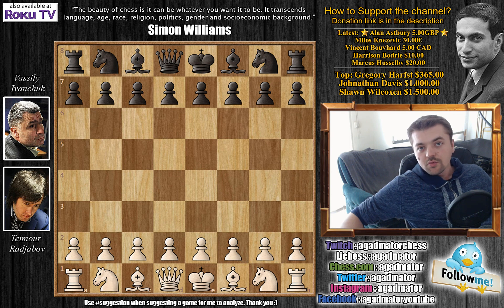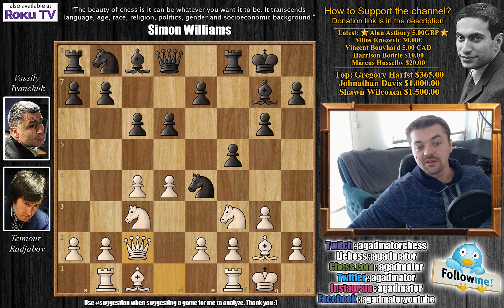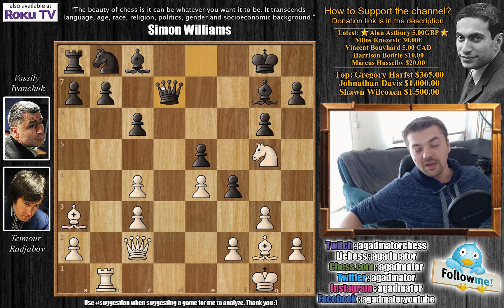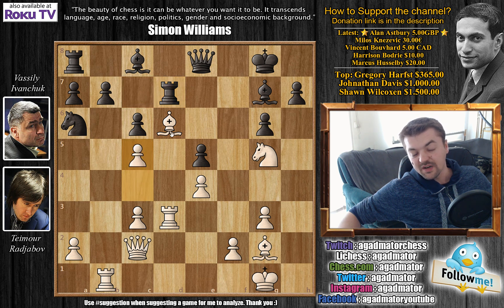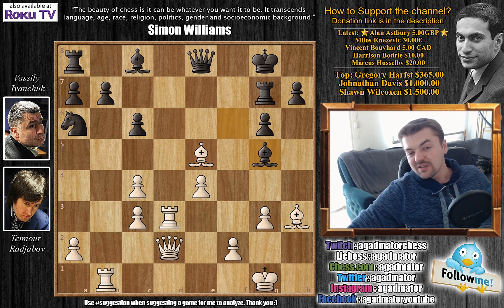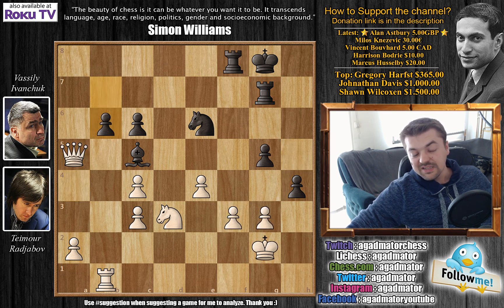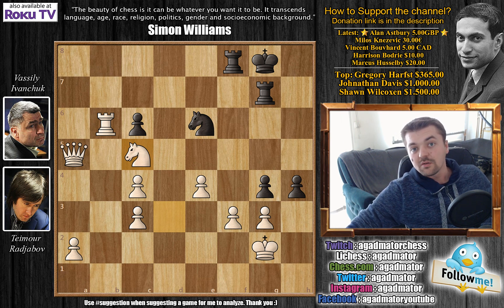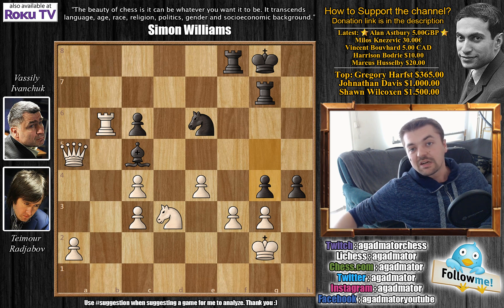Brilliancy Forgotten in Time | Radjabov vs Ivanchuk | Candidates Tournament 2013. | Round 2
Follow MprooV on Twitter agadmator Levon Aronian and Teimour Radjabov are in shared first place after two rounds at the FIDE World Chess Candidates' Tournament in London. Aronian won against Boris Gelfand, who blundered material. Radjabov outplayed Vassily Ivanchuk, who eventually lost on time in what should be a lost position. Magnus Carlsen got no opening advantage against Vladimir Kramnik and the two quickly drew. Alexander Grischuk and Peter Svidler also split the point, but not before both players had had an advantage in the game.

Teimour Radjabov vs Vassily Ivanchuk
World Championship Candidates (2013), London ENG, rd 2, Mar-16
Dutch Defense: Leningrad. Warsaw Variation (A88)

1. d4 d6 2. Nf3 g6 3. c4 f5 4. Nc3 Nf6 5. g3 Bg7 6. Bg2 O-O 7. O-O c6 8. Rb1 Ne4 9. Qc2 Nc3 10. bc3 e5 11. de5 de5 12. Ba3 Rf7 13. Rfd1 Qe8 14. e4 f4 15. Rd3 fg3 16. hg3 Na6 17. Ng5 Rc7 18. Bd6 Bf6 19. Qd2 Rd7 20. Bh3 Rg7 21. Be5 Be5 22. Rd8 Bh3 23. Re8 Re8 24. Nh3 Nc5 25. Qe3 Bd6 26. f3 Ne6 27. Kg2 g5 28. Nf2 h5 29. Qa7 Bc5 30. Qa4 Rf8 31. Nd3 h4 32. Qa5 b6 33. Rb6 Bb6...g4!! = 34. Qb6 hg3